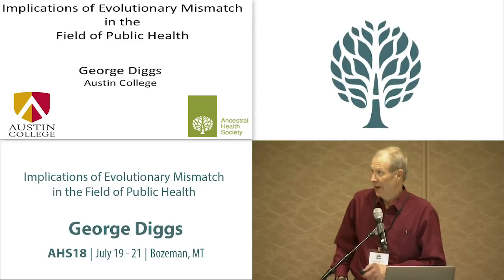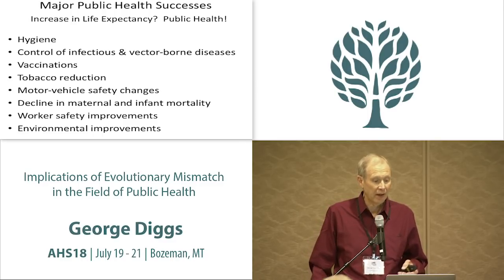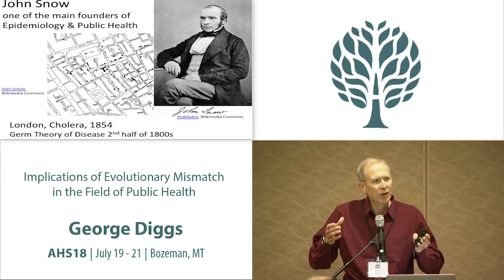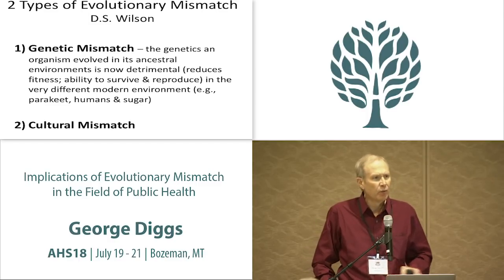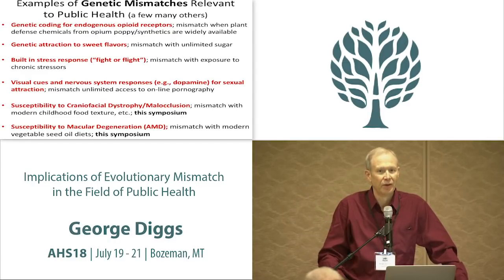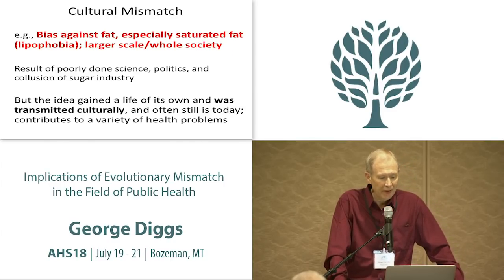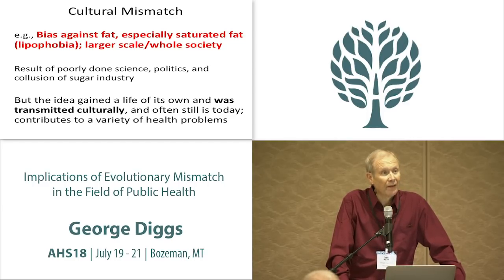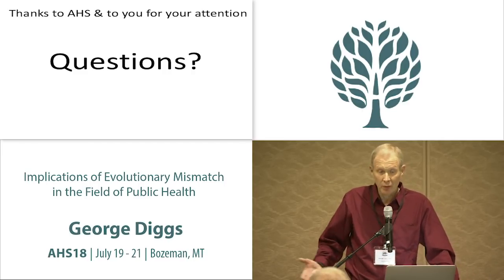AHS18 George Diggs - Implications of Evolutionary Mismatch in the Field of Public Health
If you value these open access videos, please consider supporting our ability to provide them free of charge, for the public good.  Even a modest donation helps us continue to realize our mission to educate the public about the field of ancestral health.

Evolutionary mismatch is now understood to affect many aspects of modern life but has had little discussion in the field of Public Health. However, a wide variety of mismatches both damage the health of populations and reduce the effectiveness of Public Health interventions known to improve overall population health. Intervention strategies that are negatively impacted by mismatch include maternal and infant care efforts, drug treatment programs, vaccination programs, sex education efforts, and attempts to reduce exposure to toxins. These mismatches include both genetic causes of mismatch (e.g., cognitive biases, metabolic constraints) and cultural causes of mismatch (e.g., affiliation with political parties, religious organizations, or other groups that influence individuals to act against their own interests). As Co-Director of a Public Health program teaching an undergraduate Public Health course titled, "Environmental and Evolutionary Health," I will address some of the mismatches affecting Public Health included in this course.